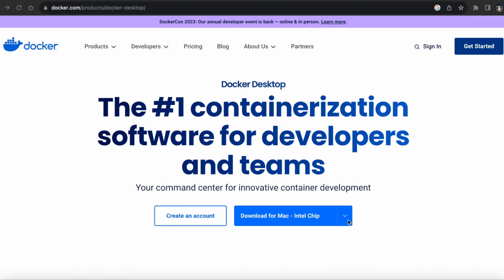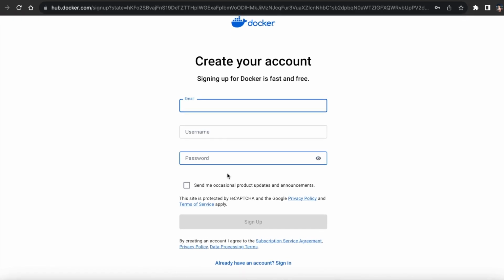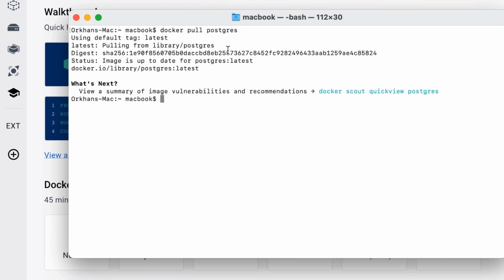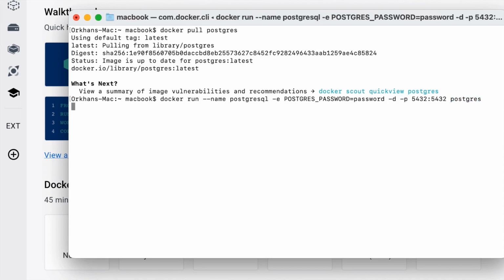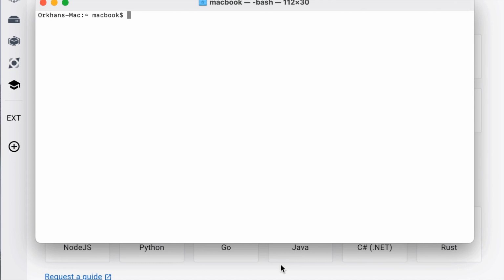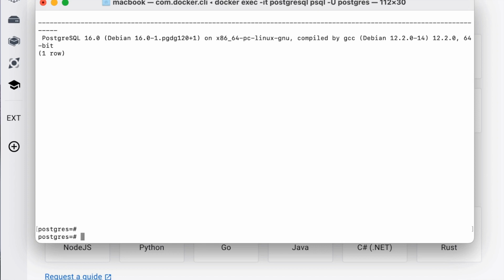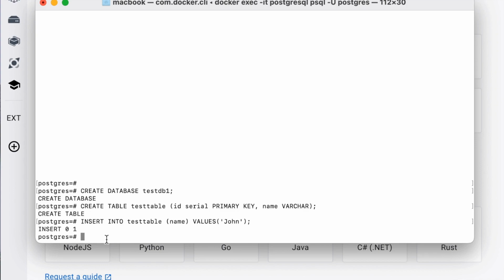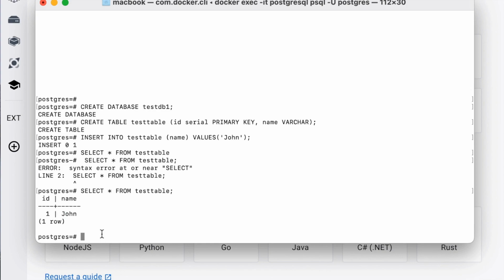How to Set Up a PostgreSQL Database with Docker image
You'll learn how to download and install Docker, find the right PostgreSQL image, download the image, and run it.